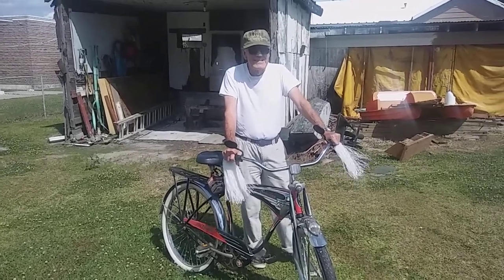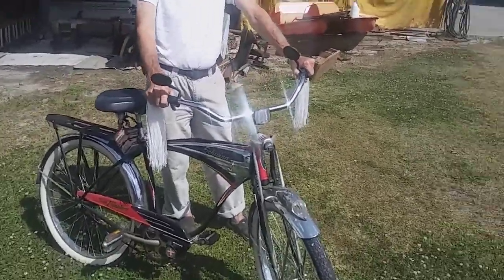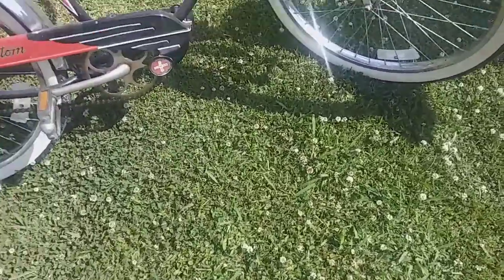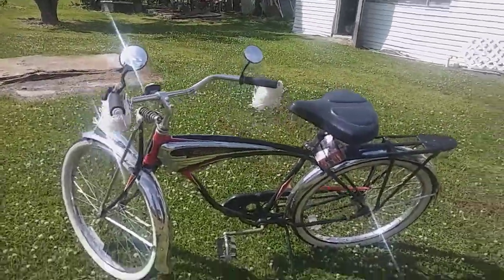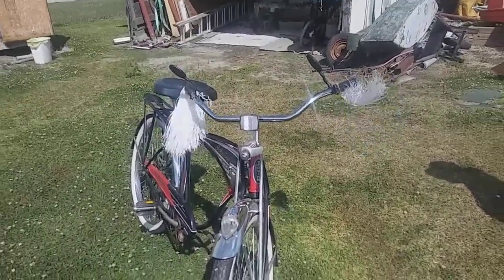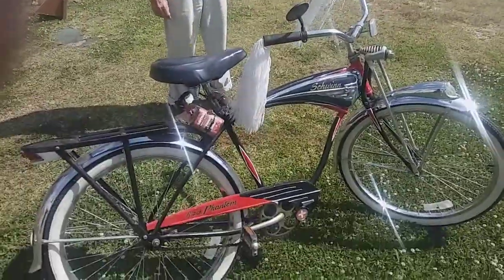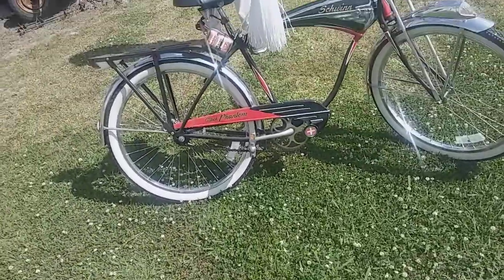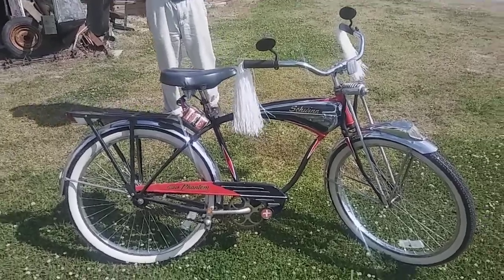Mr.rays 1959 schwinn black phantom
I hope yall love the video this is a 1959 schwinn black phantom the owner of this vintage bike his name is mr.ray i hope yall enjoy the video and thanks